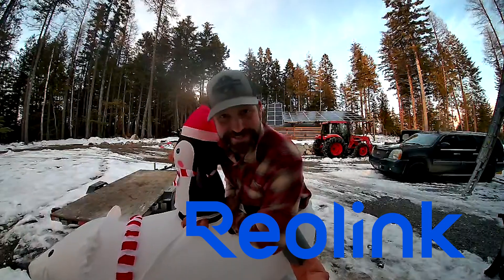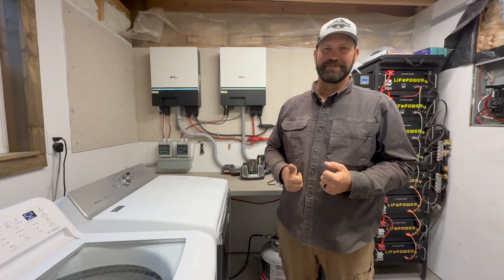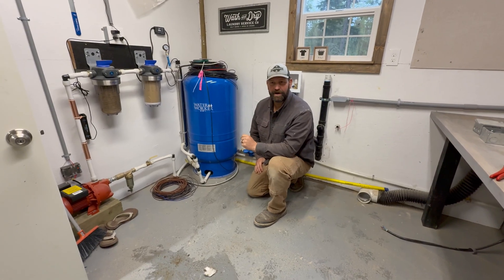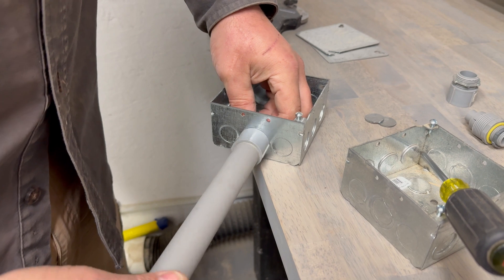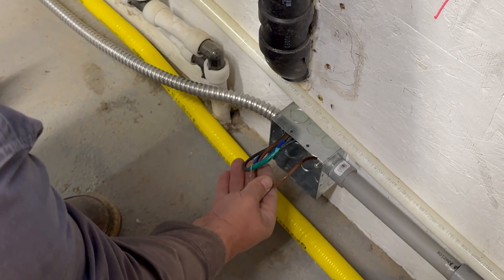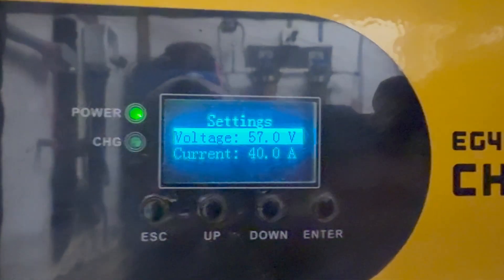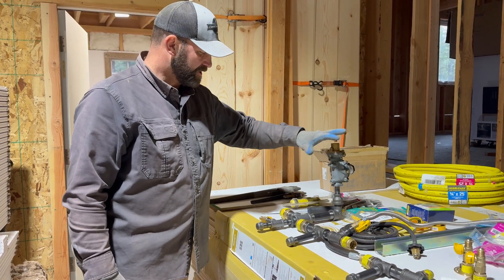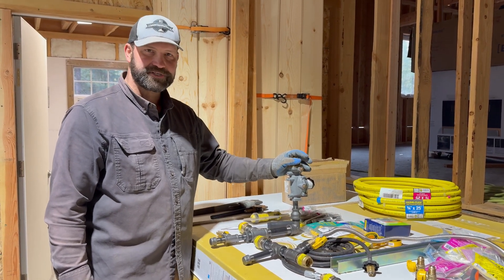Electricity and Gas, What could go wrong?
We have work to do in the powerhouse to prepare for plumbing the house. First we wire in the EG4 Chargeverter so we can charge our batteries on cloudy days. While we are at it we plumb in the propane lines to the house using CSST gas lines and fittings
Watch a former Firefighter and a stay at home Mom carve out an Off Grid Homestead in the North Idaho Wilderness. Come along on our journey towards freedom and independence not just for us but many Generations to come, all to the glory of God.

Mailing Address:
Jeff Stewart
105 Vermeer Dr. ste 2-150